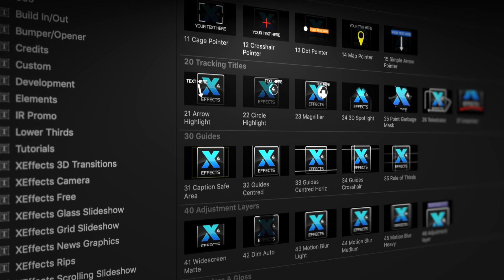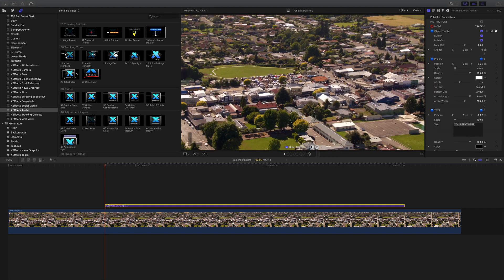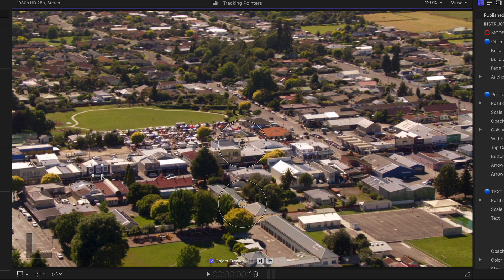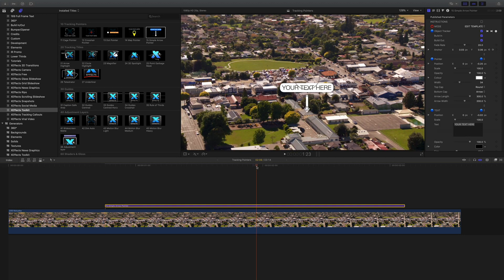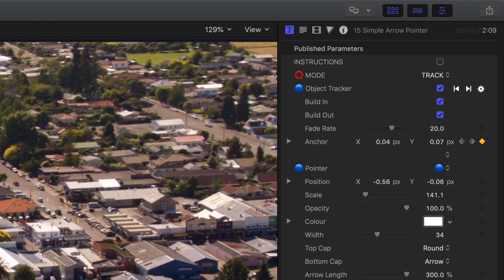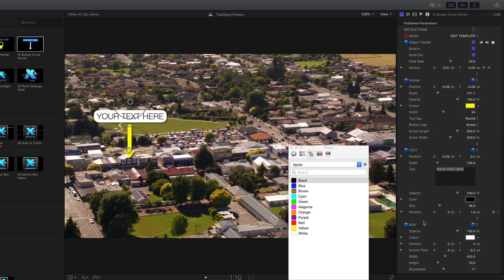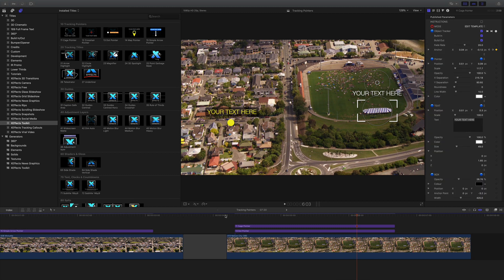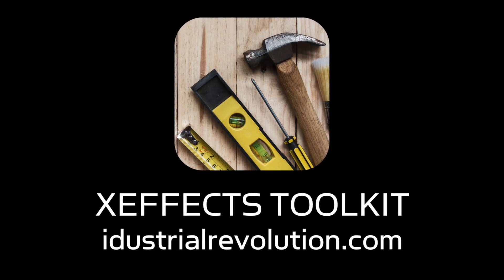How to Track and Customise Pointers in Final Cut Pro X FCPX